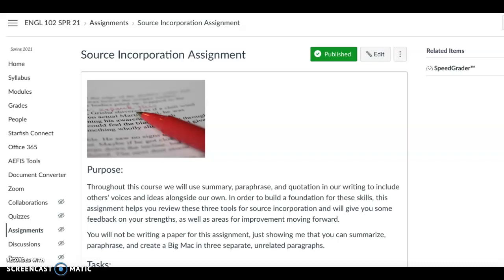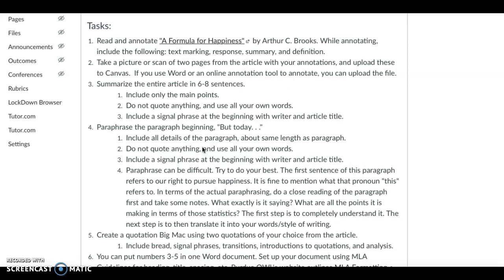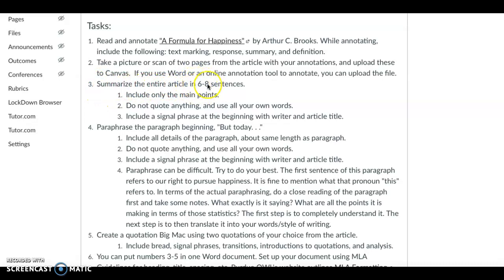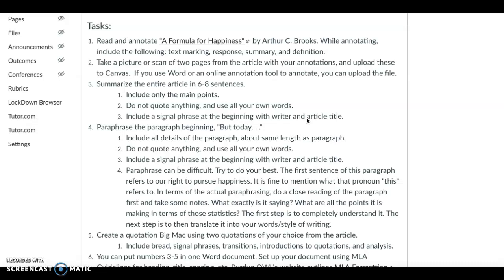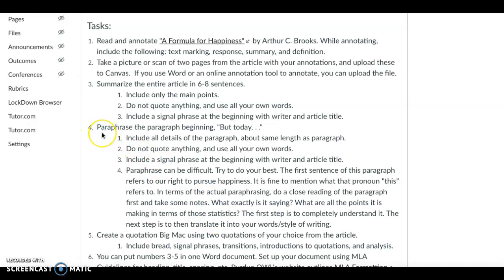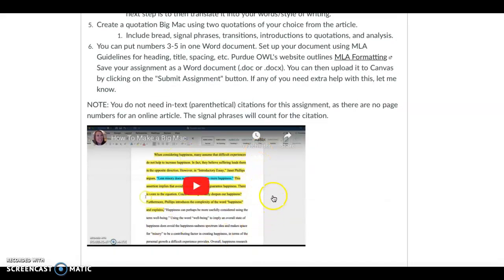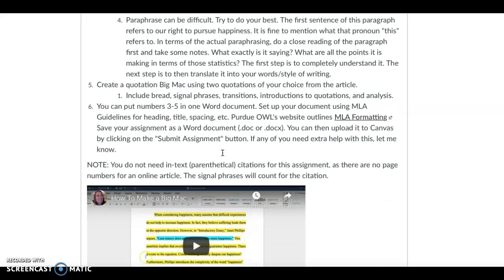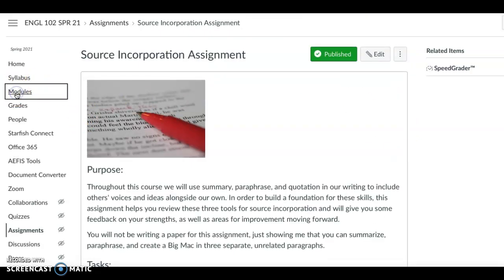102 Source Incorporation Assignment